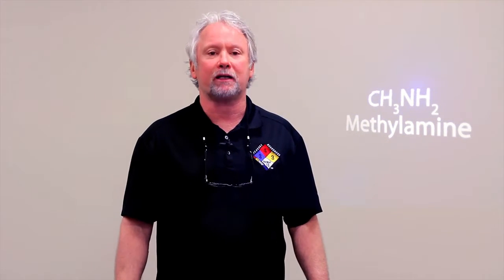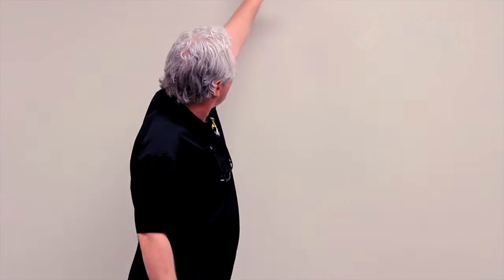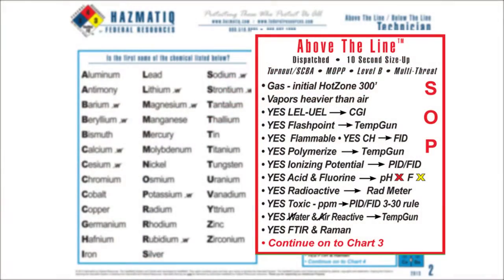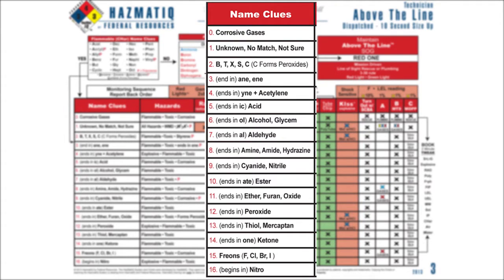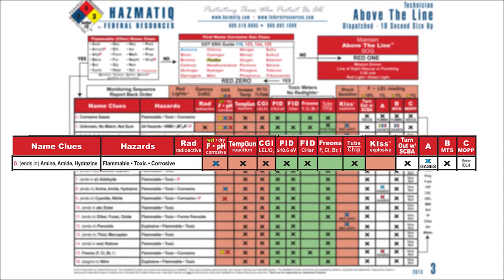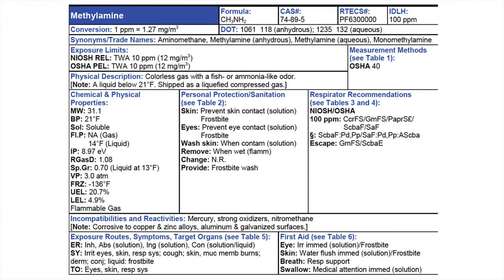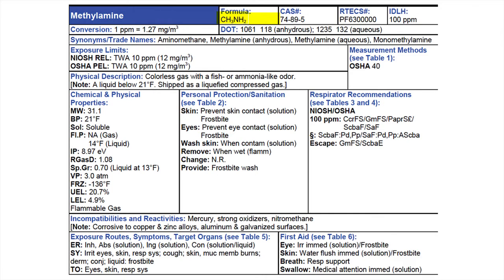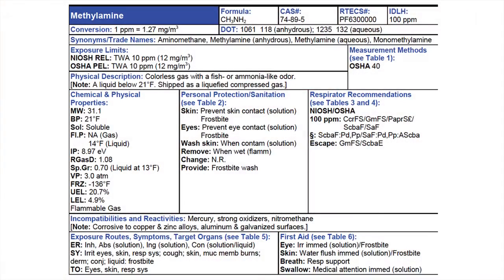HazMatIQ: Chemical of the Month - Methylamine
HazMatIQ co-founder, Joe Gorman, reviews the process for sizing up Methylamine and how to respond properly to this colorless gas.

Methylamine -  CH3NH2

Pull out your HMIQ Charts and follow along to this month's CHemical of the Month.